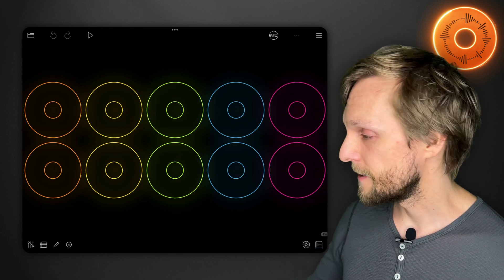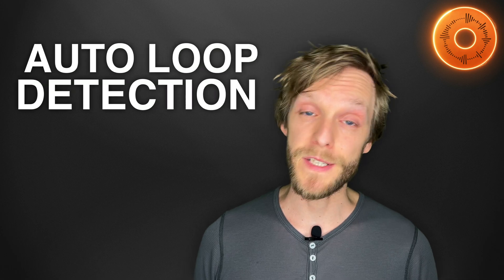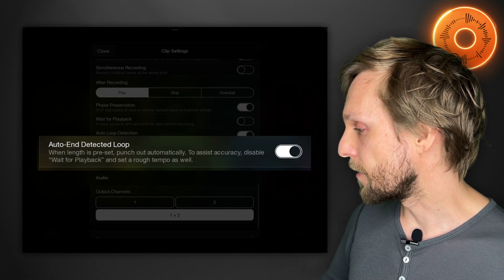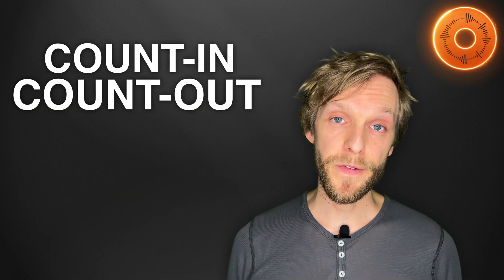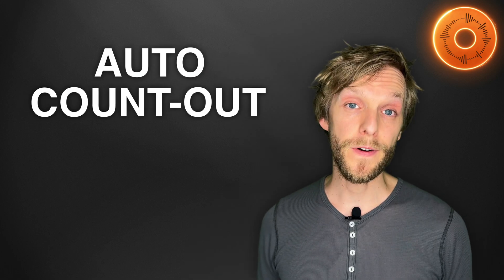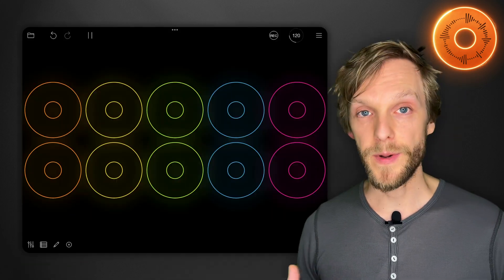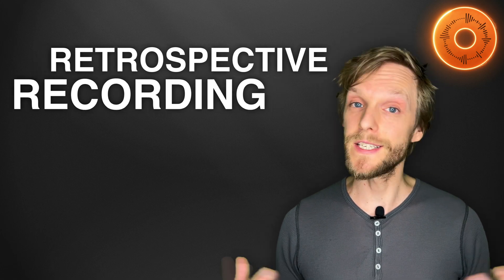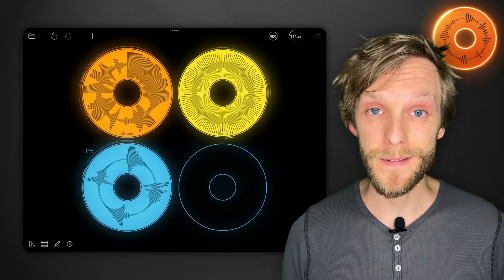Loopy Pro-Tips: Recording Loops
Everything about recording a nice, solid first loop, and all the ways you can record loops thereafter. Auto Loop Detection, Loop Trimming, Count-In and Count-Out, Audio Threshold Recording, Retrospective Recording, and combining pre-recorded loops with live-looping.